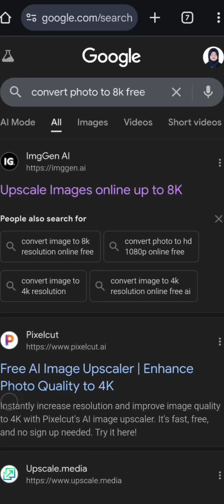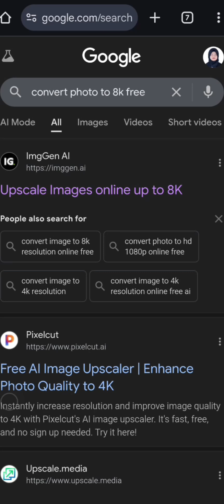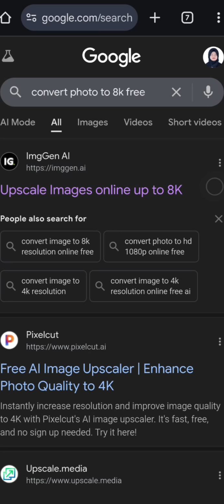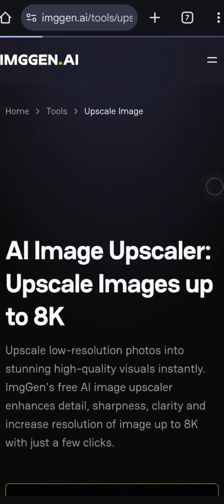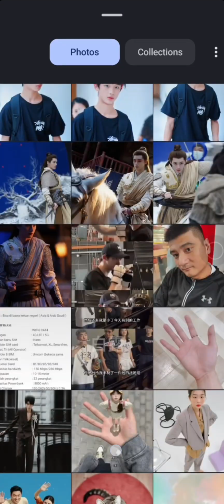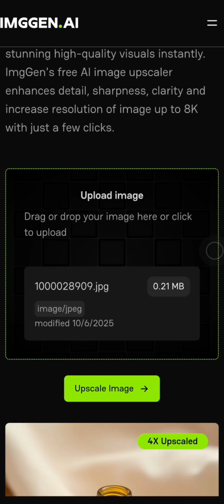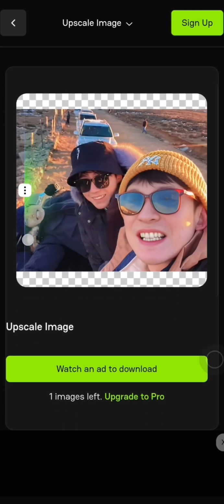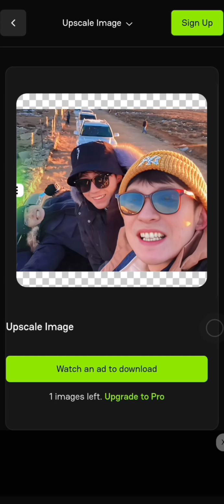From Blurry to 8K Magic - How to Convert Low Quality Photos to Ultra HD for Free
Turn your old, blurry photos into stunning 8K Ultra HD images — no login, no payment, no stress! Watch how one simple tool transforms any photo into perfection.
✨ Free online tool, no account needed
🖼️ Turn any low-quality photo into 8K Ultra HD
🚀 Fast, easy, and completely free
💡 Perfect for portraits, wallpapers, or prints
📸 No Photoshop or complicated setup